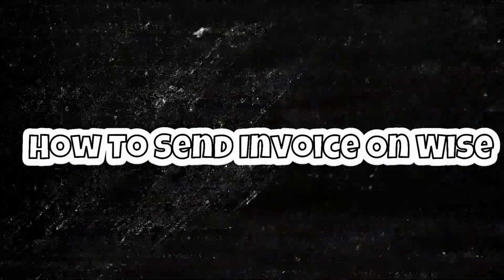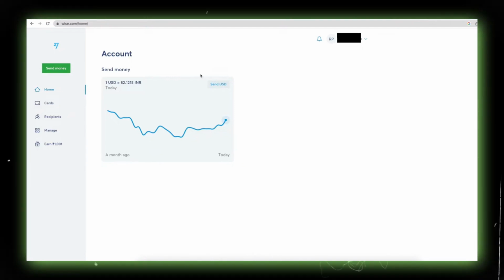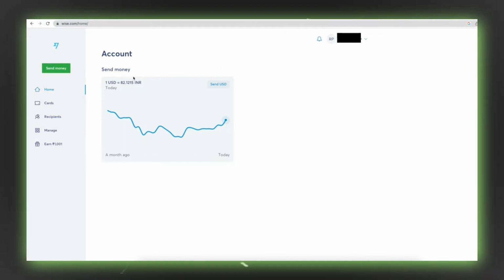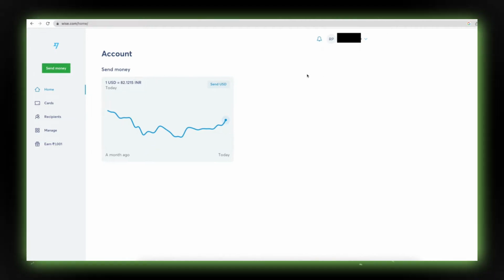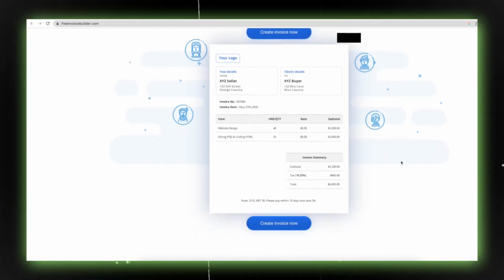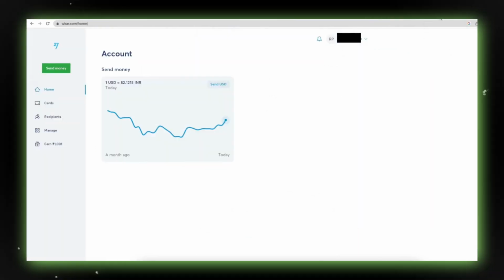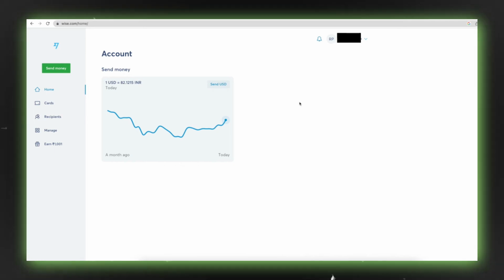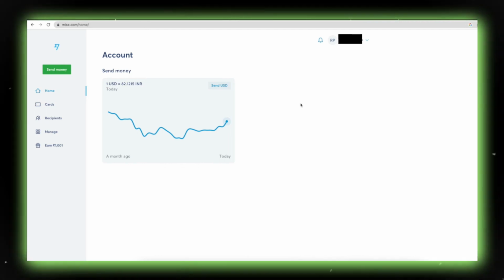How To Send Invoice On Wise l Double Z (2025)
Streamline your international business transactions and get paid easily with Wise (formerly TransferWise). Whether you're in the USA, UK, Canada, Europe, Australia, or anywhere else in the world, this step-by-step tutorial will guide you through the process of sending invoices on Wise, ensuring you can manage your finances and payments with ease.

In this video, we'll cover all the essential steps to help you send invoices via Wise, regardless of your location.